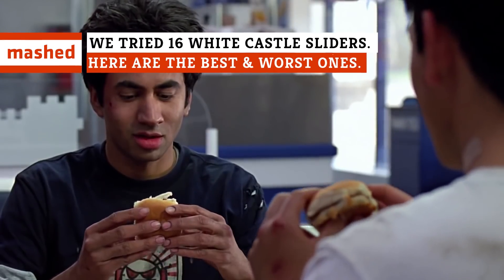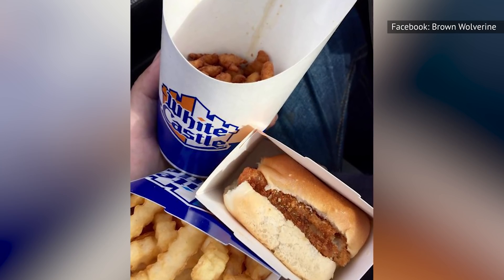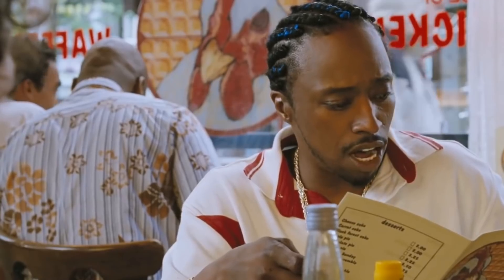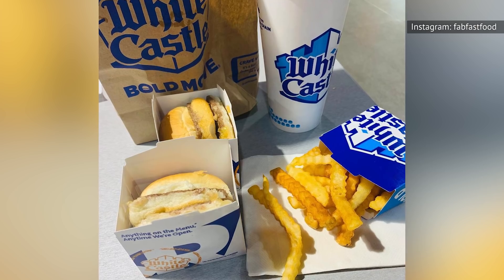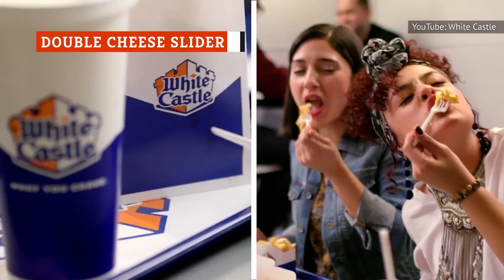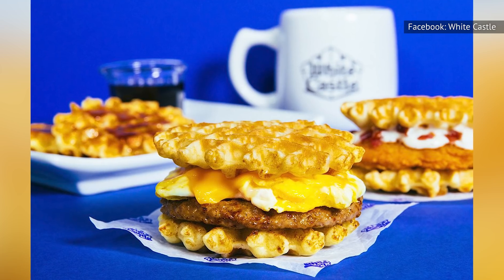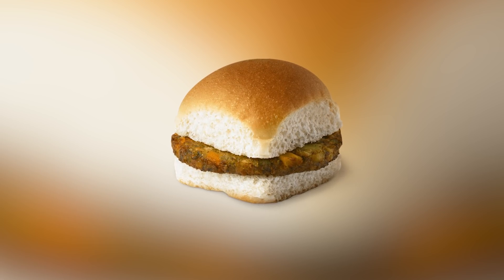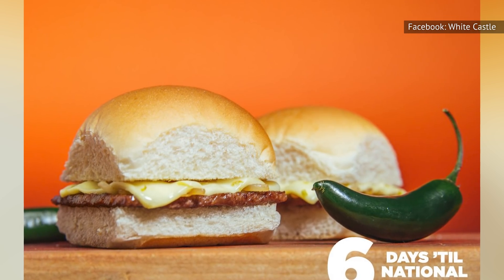We Tried 16 White Castle Sliders. Here Are The Best & Worst Ones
Before there was Subway, Burger King, or McDonald’s, there was White Castle. The fast food chain has been offering up their signature sliders since 1921, and very little has changed in the classic recipe. However, they have added some new creations to their menu in the last century, and some of them are quite good. Sadly, some of them are outright disappointments, even if they sound interesting in theory. It’s hard to beat the classic sliders, but if you want to try something different, we’ve separated the good from the bad. In fact, we tried 16 White Castle sliders and ranked them from worst to best.

Surf & Turf Slider | 0:00
Fish Slider | 0:47
Chicken Ring Slider | 1:27
Impossible Slider | 2:01
Chicken Bacon Waffle Slider | 2:36
Belgian Waffle Slider | 3:26
Double Original Slider | 4:01
Egg and Cheese Waffle Slider | 4:33
Crispy Chicken Slider | 5:02
Double Cheese Slider | 5:37
Original Slider with Egg and Cheese | 6:15
Sausage Egg and Cheese Waffle Slider | 6:46
Bacon Cheese Slider | 7:28
Veggie Slider | 8:00
Original Slider | 8:38
Cheese Slider | 9:22